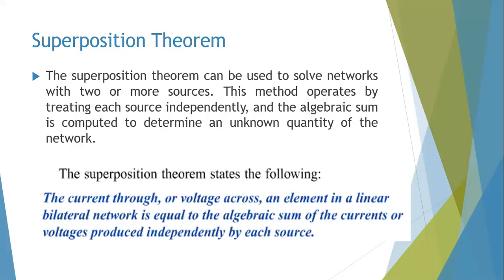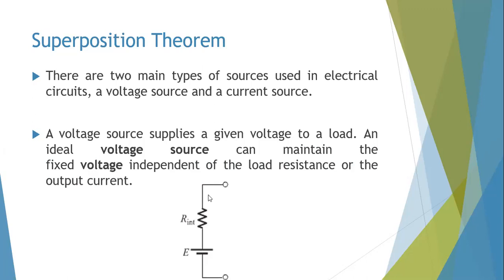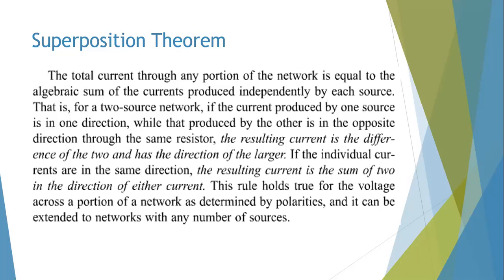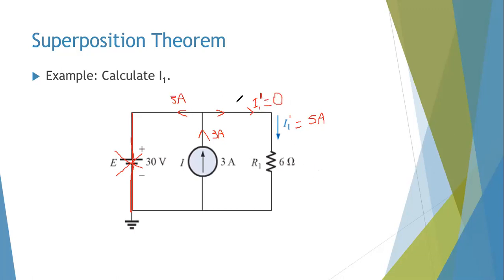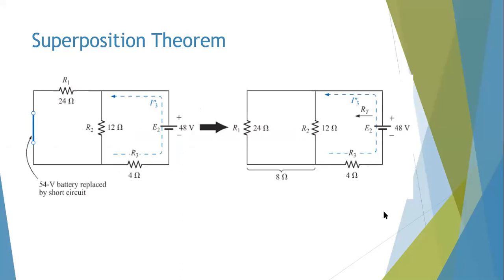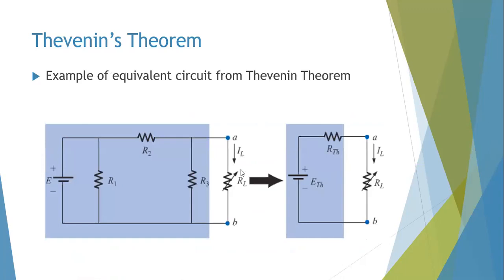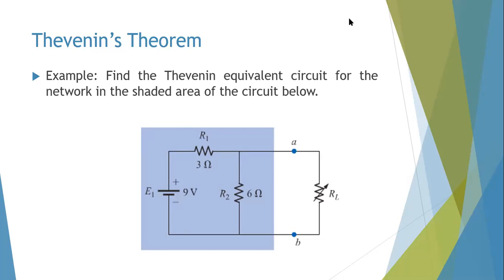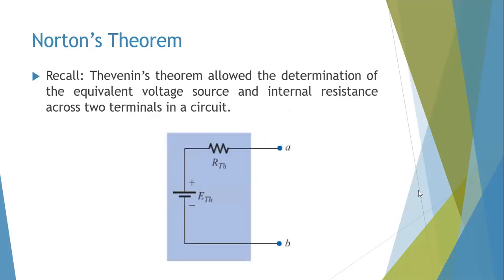Network Theorems: Superposition and Thevenin Theorems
This video introduces network theorems using the superposition and Thevenin's theorems for analysing electrical circuits.